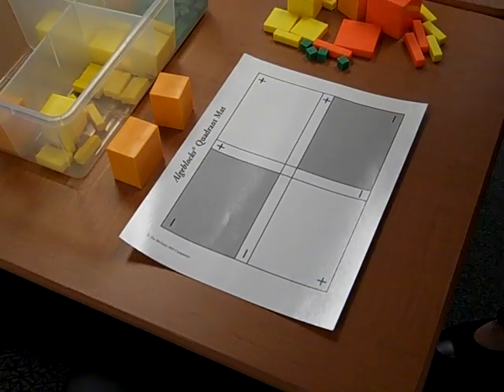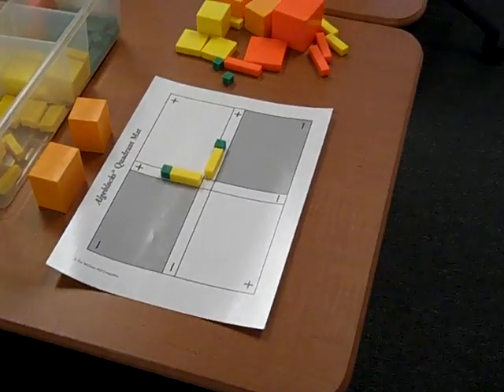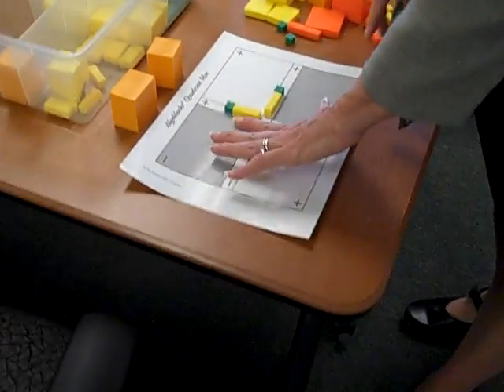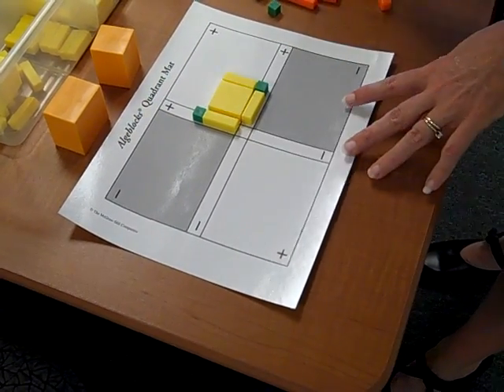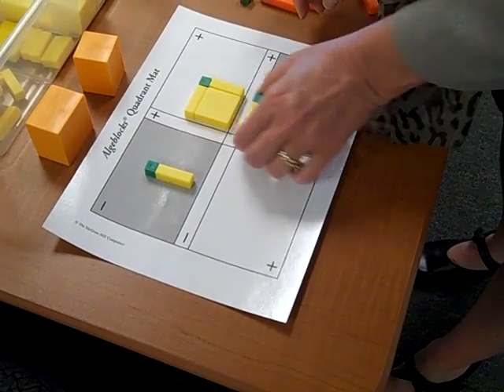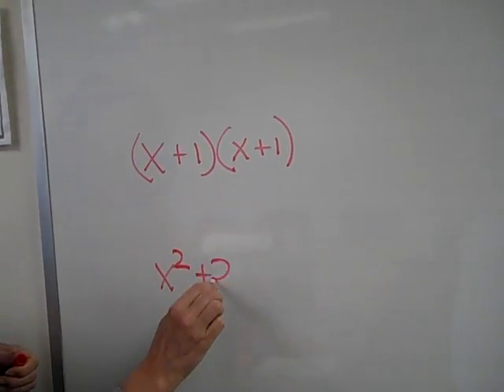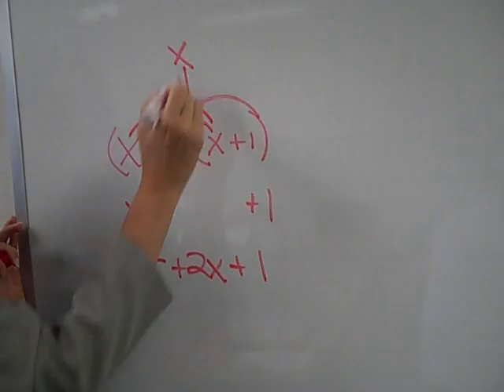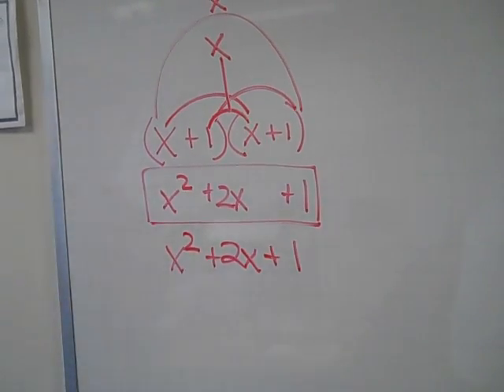Algeblocks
Overview of the use of Algeblocks